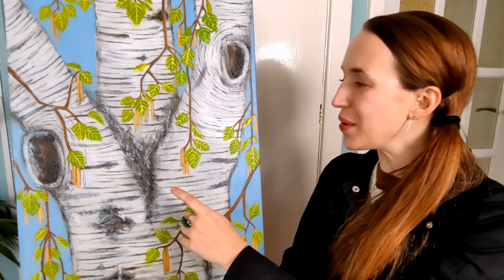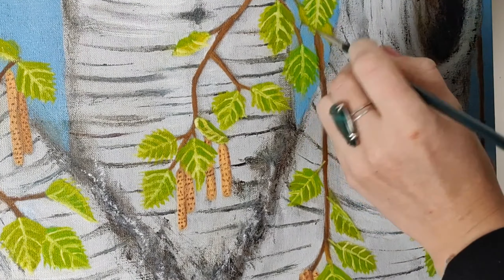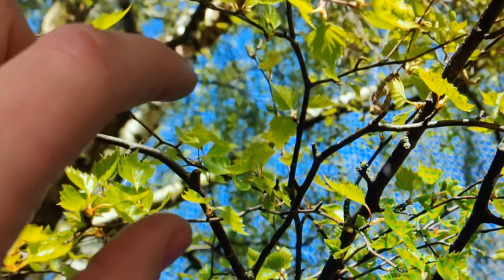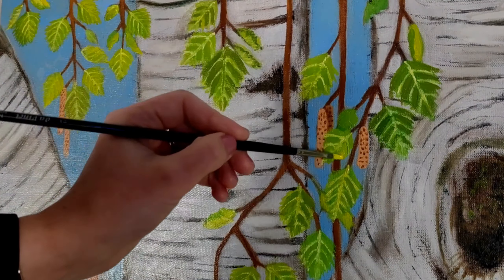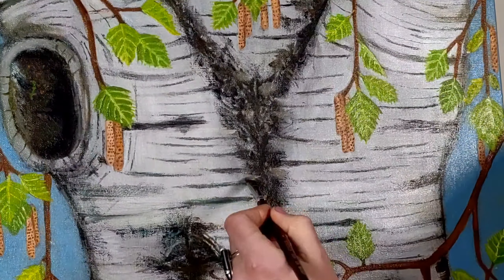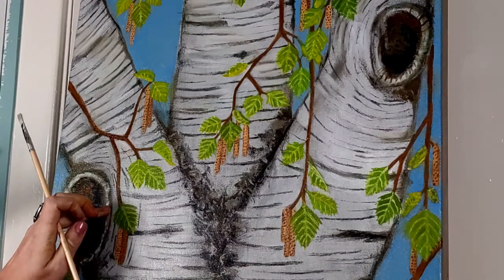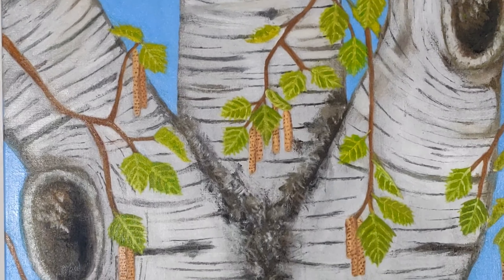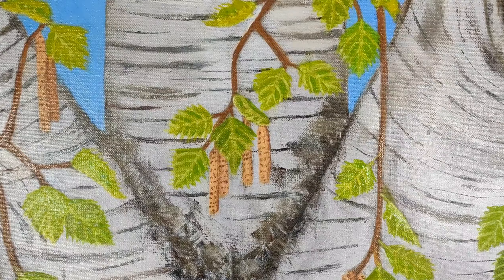Finishing my 'Weeping Birch' biodiversity loss oil painting.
Each bark line represents a species of animal, flora and fauna that were not seen in the last 33 years. That's relative to my lifespan and how long we have know about the climate change disaster, which is impacting biodiversity so badly.

307 species in total, but only 7% of life on earth has been analysed by the IUCN Red List so far, so the painting shows part of a tree trunk.